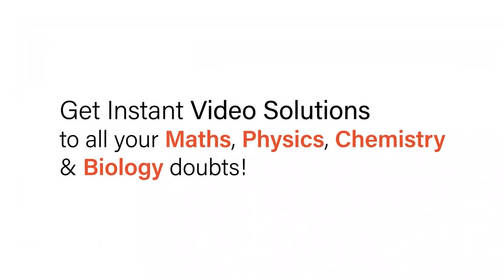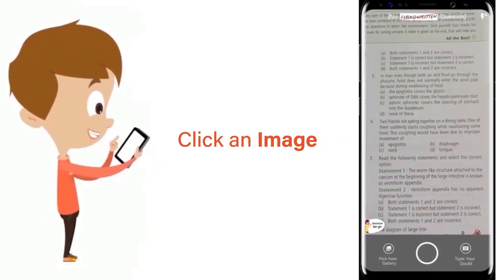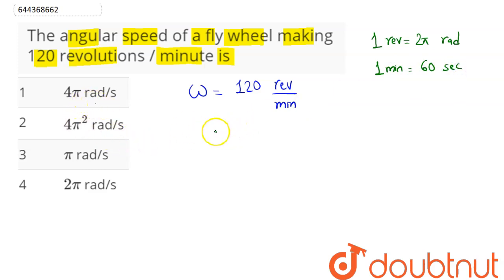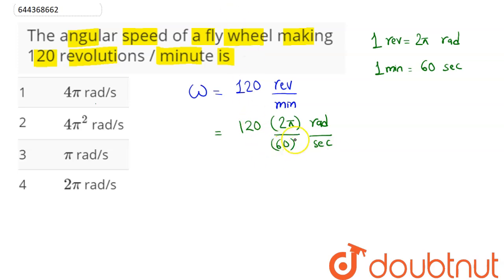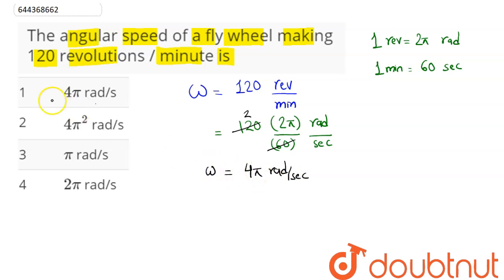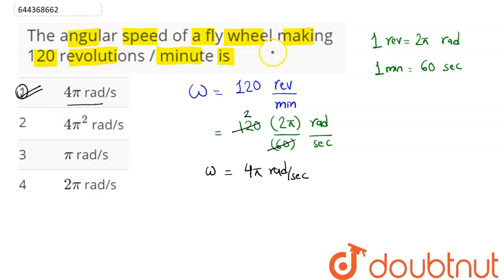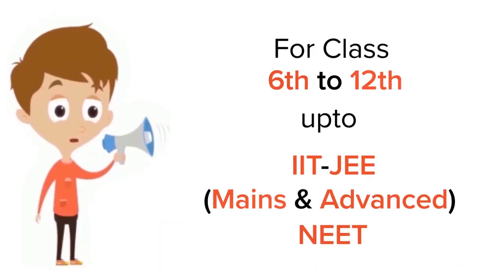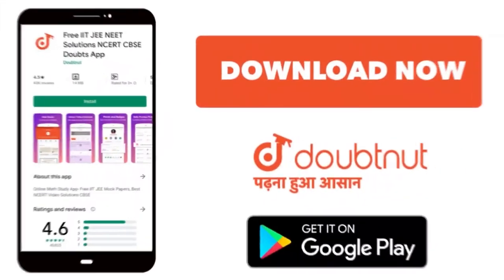The angular speed of a fly wheel making 120 revolutions / minute is | 12 | SYSTEM OF PARTICLES ...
The angular speed of a fly wheel making 120 revolutions / minute is
Class: 12
Subject: PHYSICS
Chapter: SYSTEM OF PARTICLES AND ROTATIONAL MOTION
Board:IIT JEE

👉 Have Any Query? Ask Us.